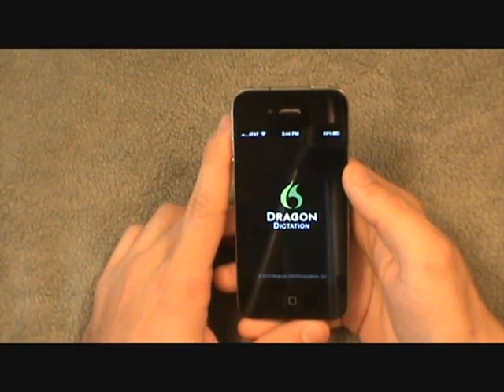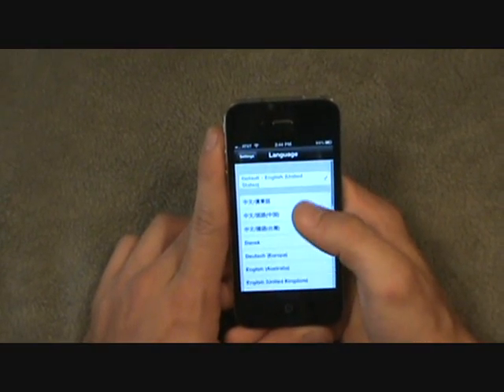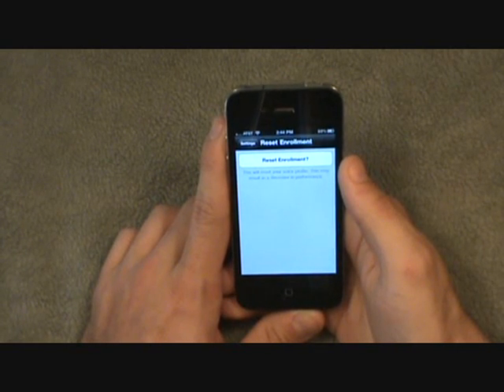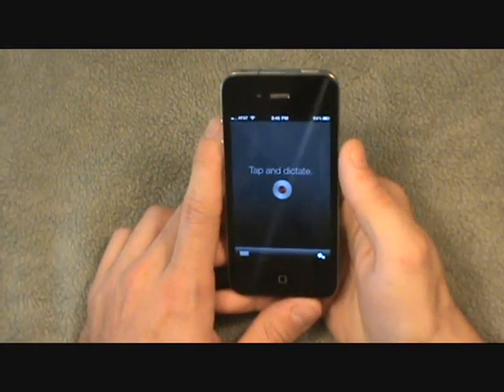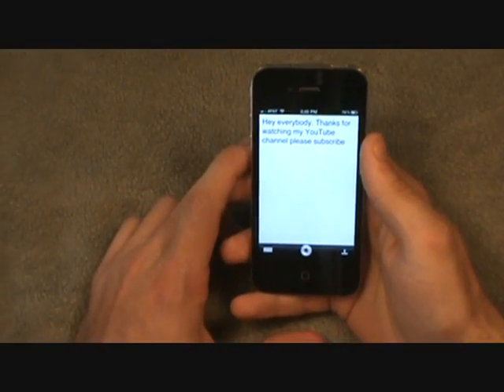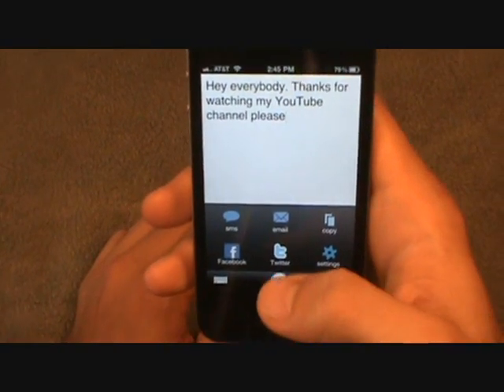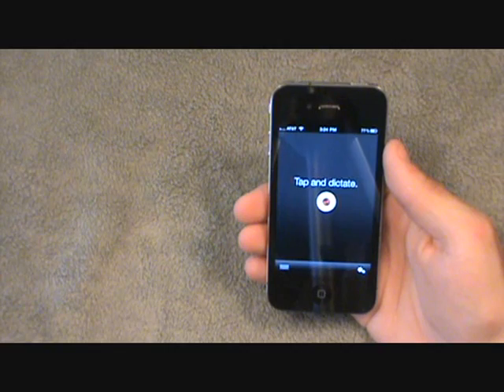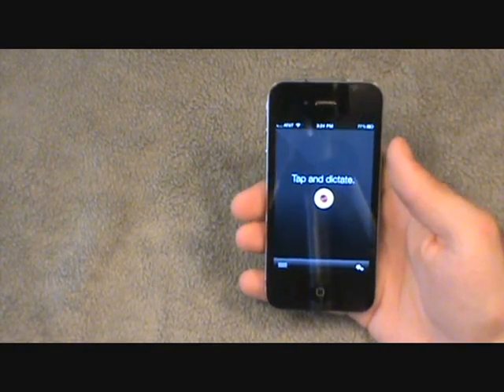Dragon Dictation App Review (Voice To Text)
Updated: Oct 11, 2011
Version: 2.0.13
Size: 6.6 MB
Languages: English, Chinese, Danish, Dutch, Finnish, French, German, Hungarian, Italian, Japanese, Korean, Norwegian, Polish, Portuguese, Russian, Spanish, Swedish
Seller: Nuance Communications

Dragon Dictation is an easy-to-use voice recognition application powered by Dragon® NaturallySpeaking® that allows you to easily speak and instantly see your text or email messages. In fact, it's up to five (5) times faster than typing on the keyboard.

With Dragon Dictation you can also dictate status updates directly to your Social Networking applications (Facebook and Twitter) or send notes and reminders to yourself. all using your voice. So when you're on-the-go, stop typing and start speaking -- from short text messages to longer email messages, and anything in between.

Dragon Dictation supports a multitude of global languages. For a full list of currently supported languages

• Voice-to-text transcriptions that may be sent as SMS, Email, or pasted into any application using the clipboard
• Submit text to Social Networking applications -- Twitter and Facebook
• Convenient editing feature that provides a list of suggested words
• Voice driven correction interface

1. Dragon Dictation requires network connectivity (WiFi or 3G/EDGE).
2. Dragon Dictation works on iPad, iPhone, and on second and third generation iPod Touch (external microphone required).